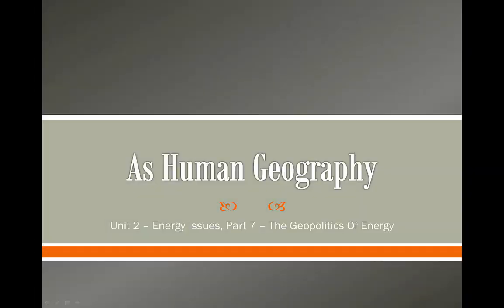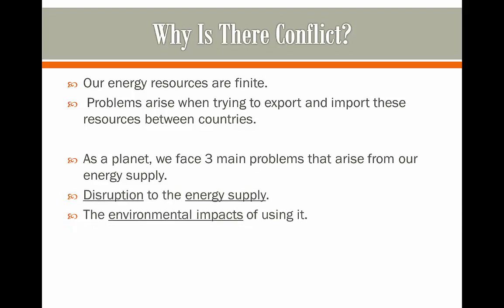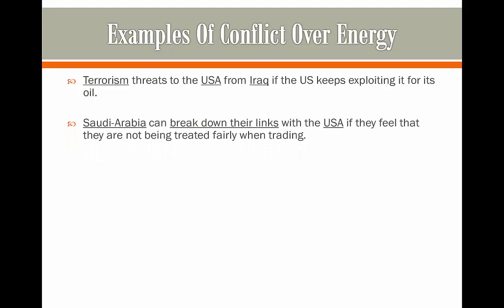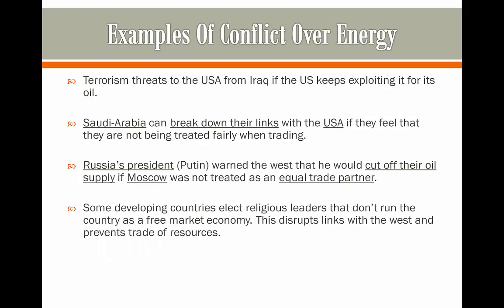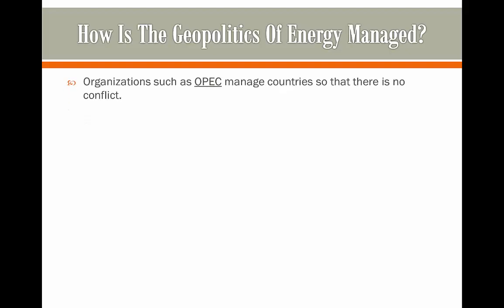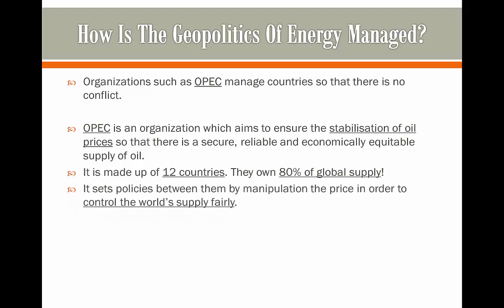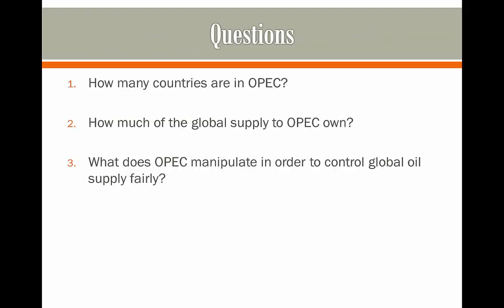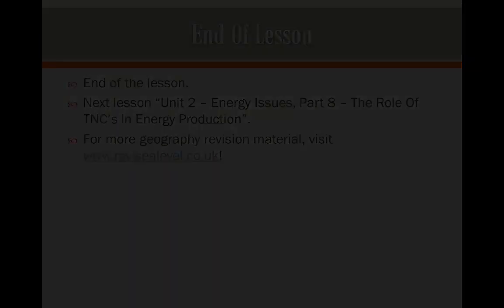A Level Human Geography - The Geopolitics Of Energy